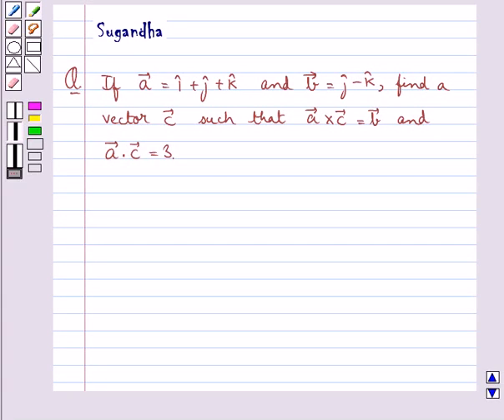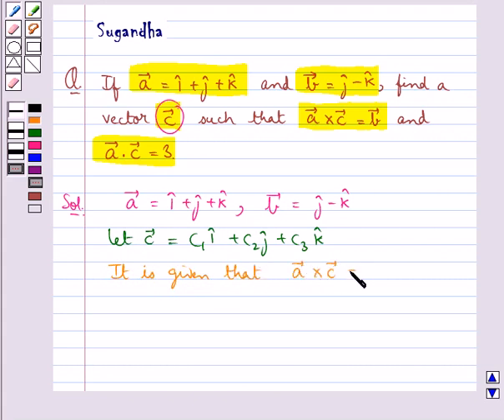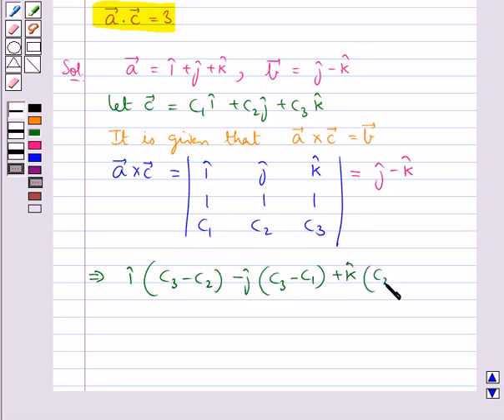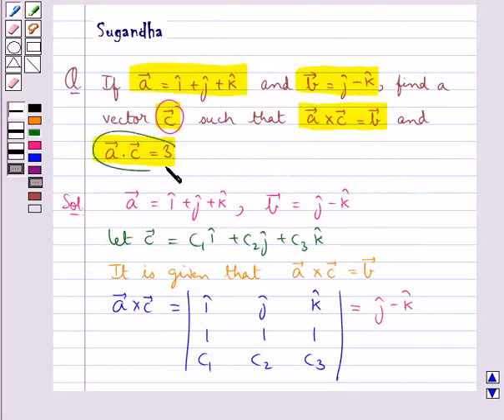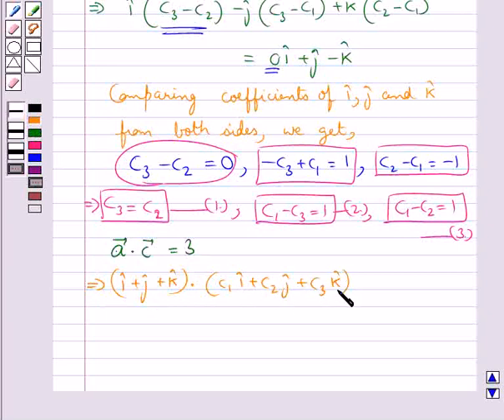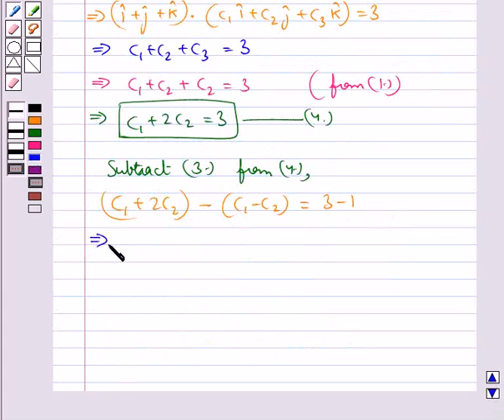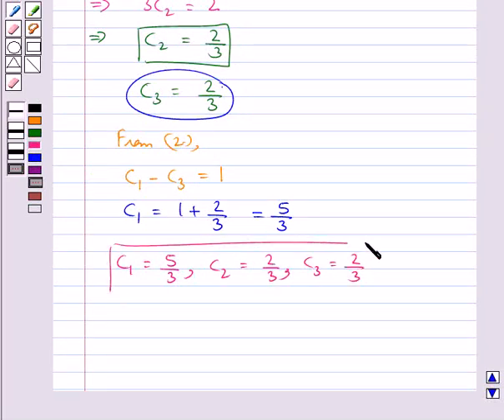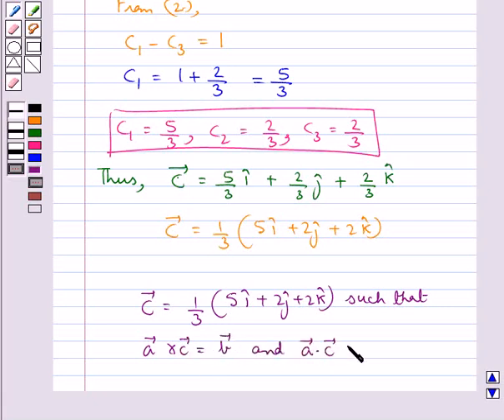Maths MathsXII CBSE B 2008 1 20 OP1